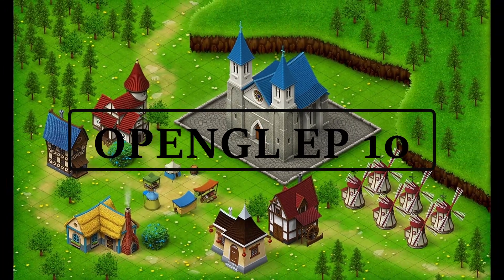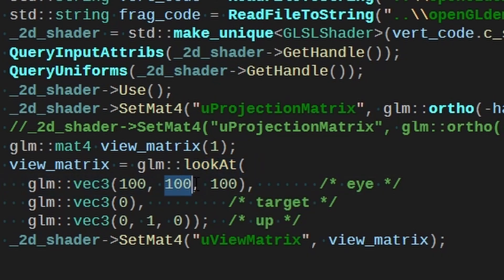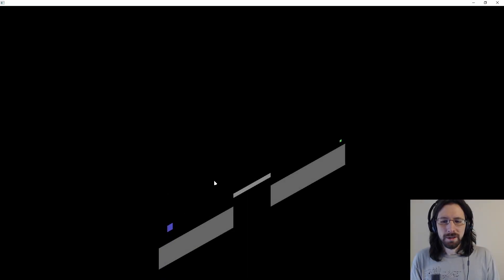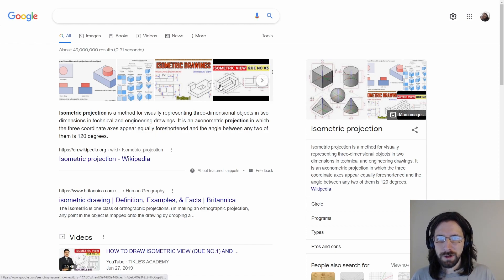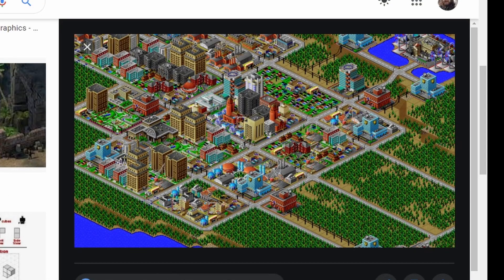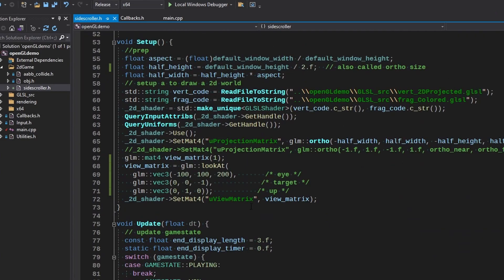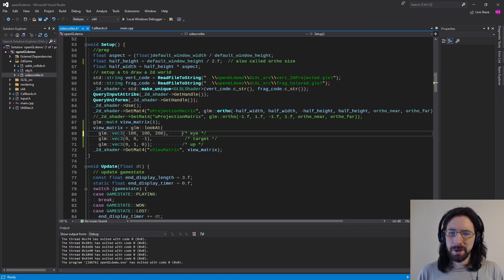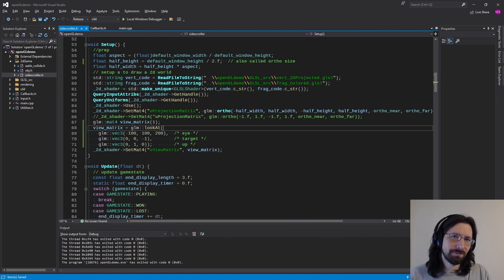OpenGL Ep 10 - Isometric View - lookAt function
We are taking a look at what orthographic looks like when you start moving the camera around and the kind of effect it produces.

-- Chapters --
0:00 intro
0:15 using glm lookAt
3:40 uses of isometric view
5:07 what it looks like in games
6:12 upcoming episodes
6:44 other code changes and notes on lookAt
7:59 announcements & outro

Thanks for coming to the channel to check out a video on Code, Tech, and Tutorials. Hopefully you found something useful or interesting. I will respond to as many as I can.

▶ Bitcoin: 1BWSeM3YtxJPKLJyz1q24xf6XgPDdGwaJe
▶ Ethereum: 0xcf73ab2e4c2fa7d78d59b586066f91619eb650f0 _support:

I stream code and/or gaming every Thursday! I also randomly stream a time or two throughout most weeks. _support: